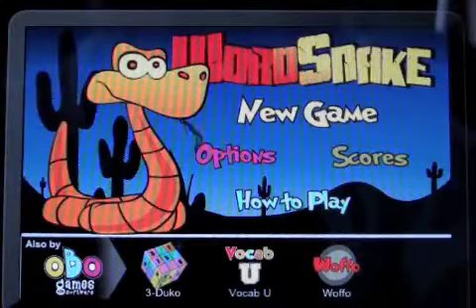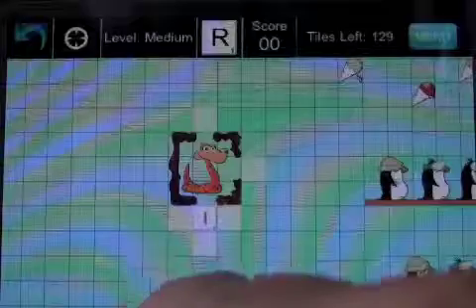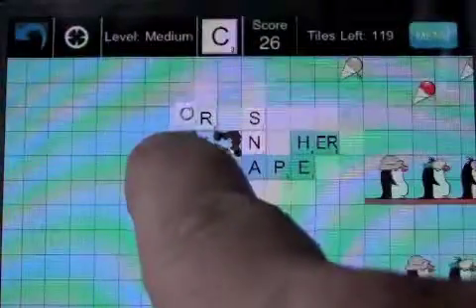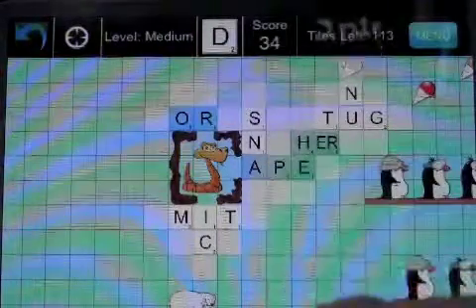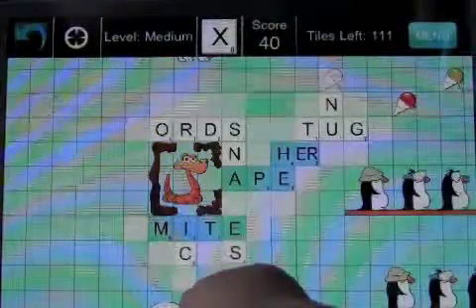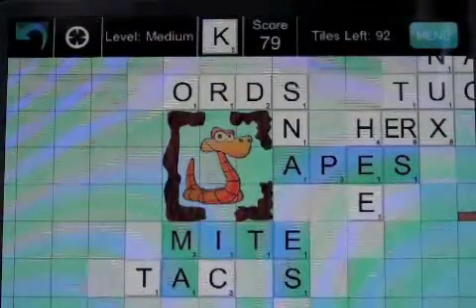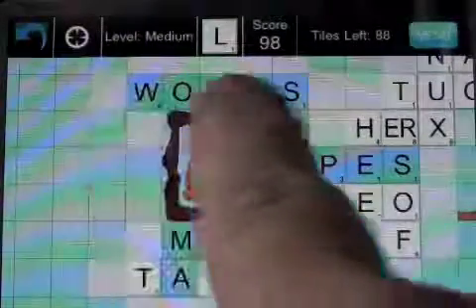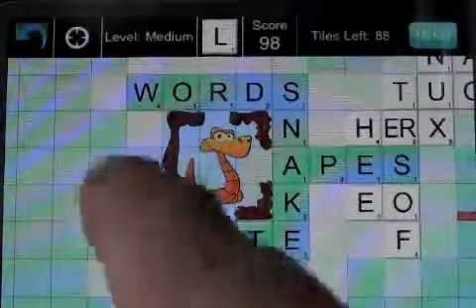WordSnake Tip #5 - Spelling A WordSnake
The fifth in a series of videos helping you play WordSnake and master it for the contest.